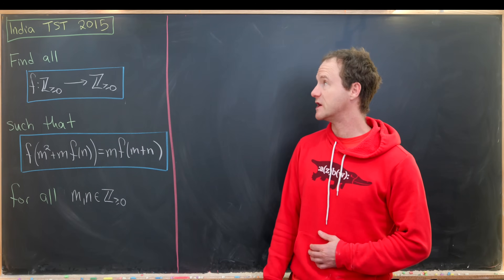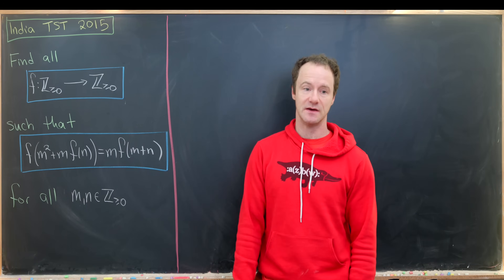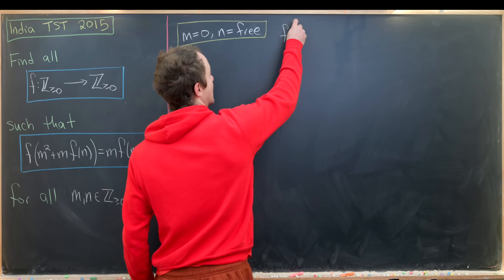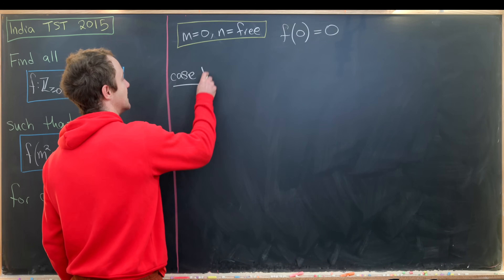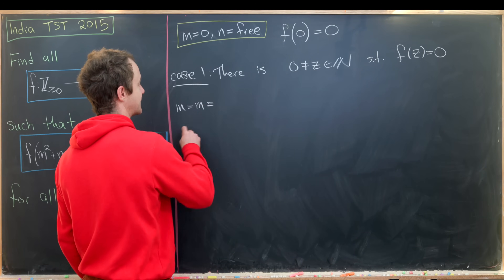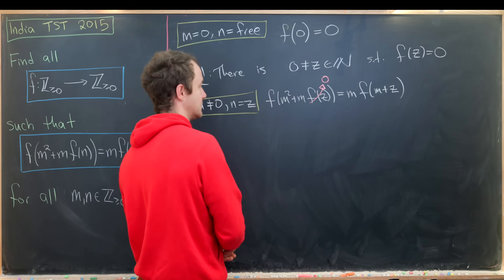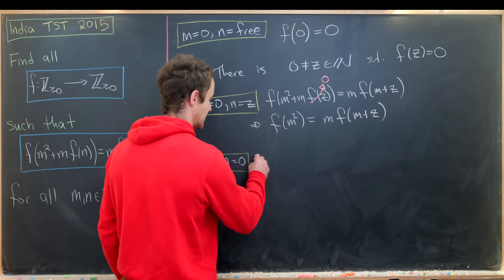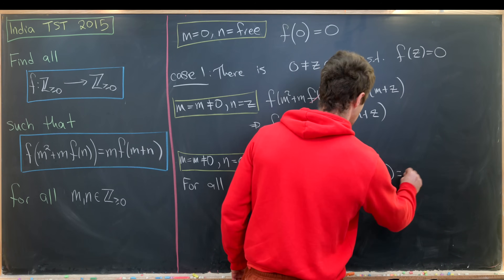a nice functional equation.